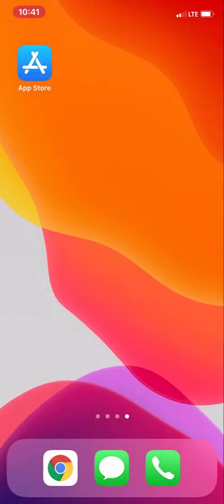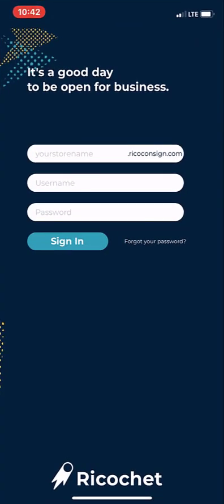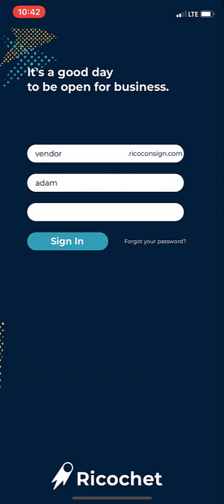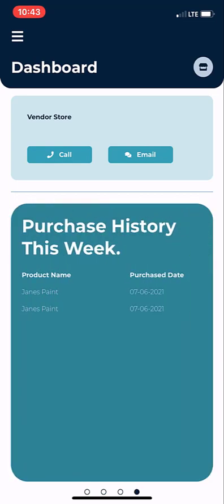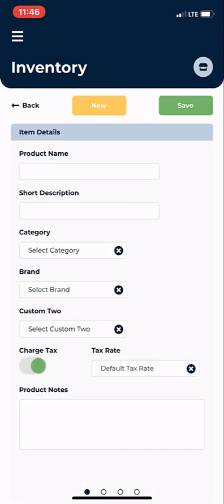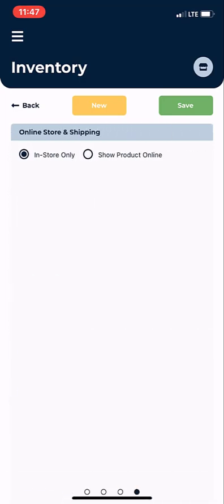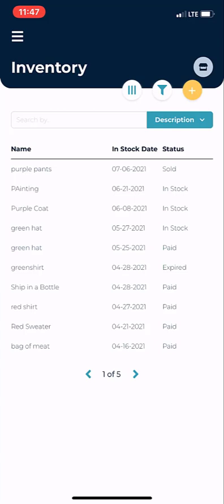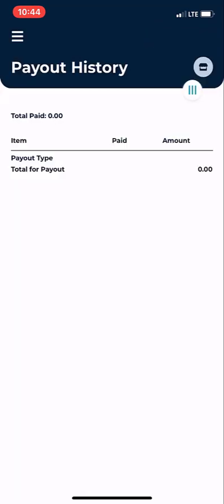Ricochet Go App Vendor Log In Tutorial